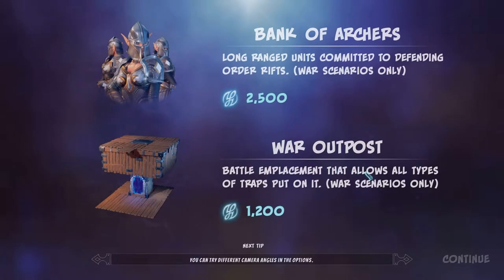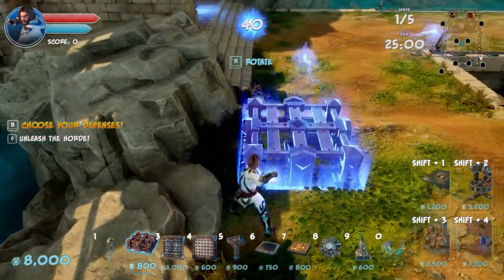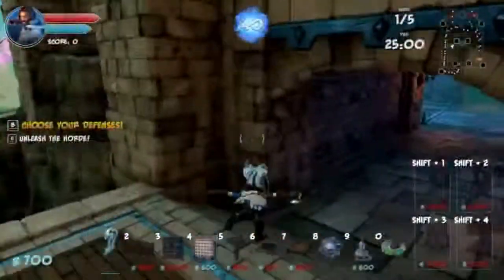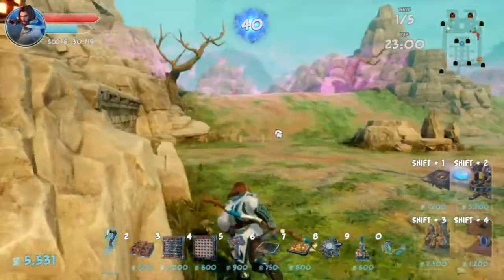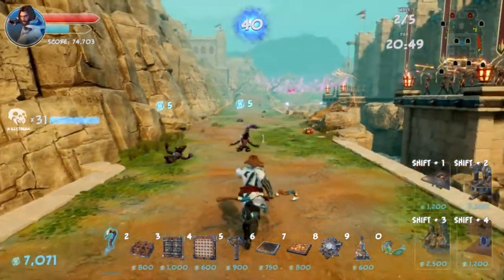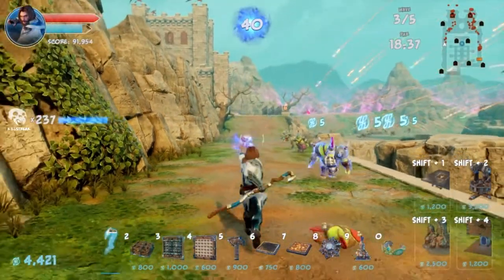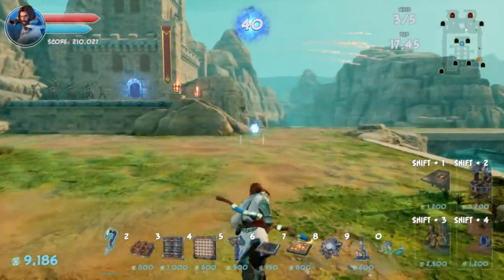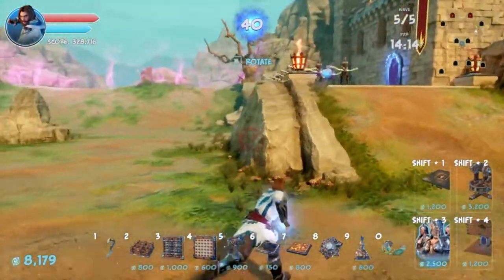HIS STORY CONTINUES! | Orcs Must Die! 3 Lets Play (Part 9)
In this video, we will be doing our second War Scenario called "Front Lawn."